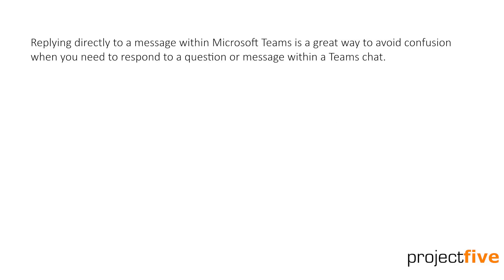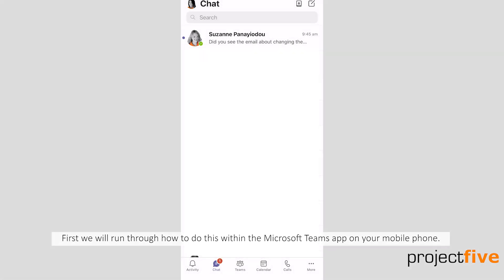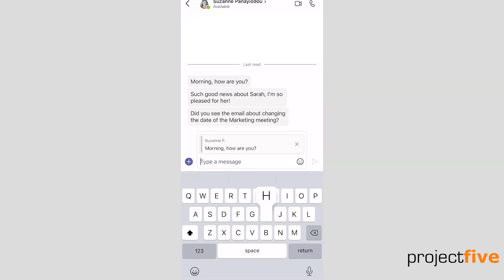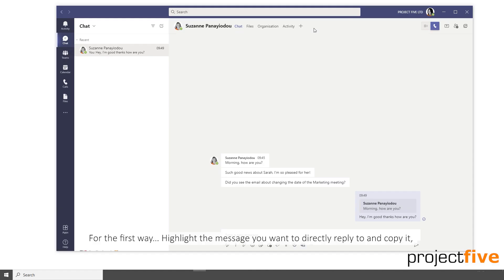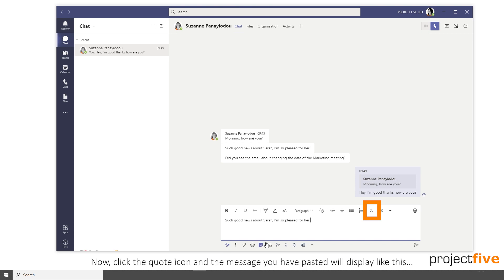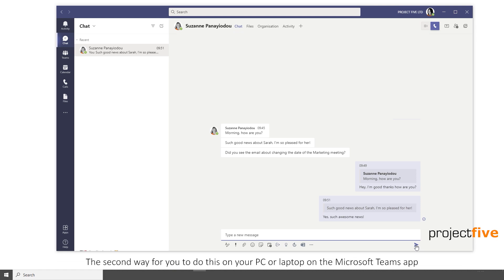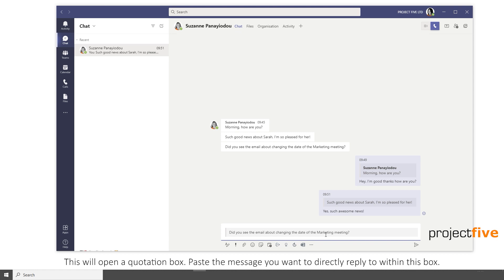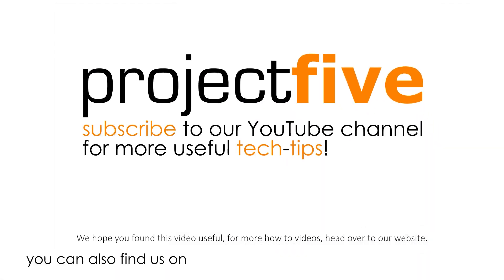Reply directly to a message in Teams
In this tutorial we will run through how to reply directly to a message within a Teams chat.